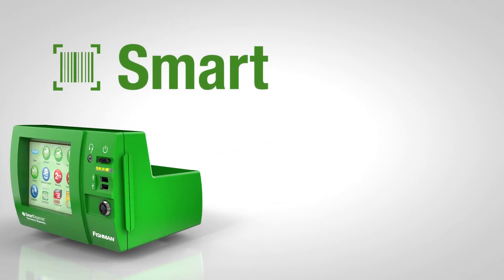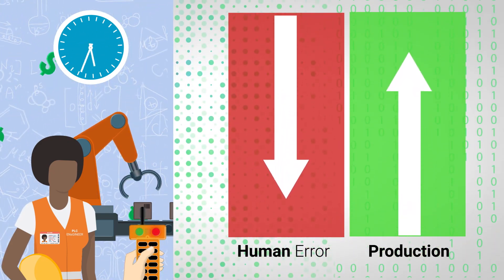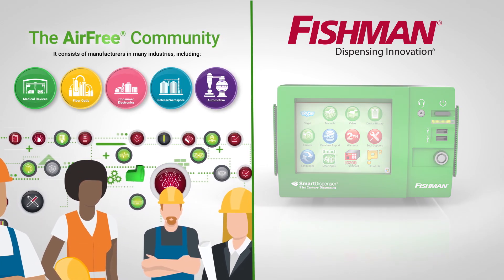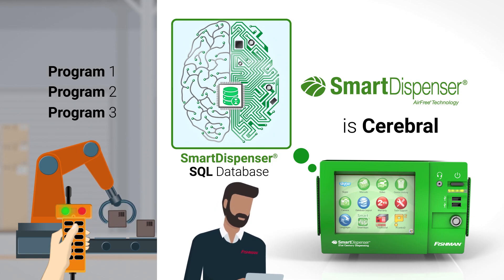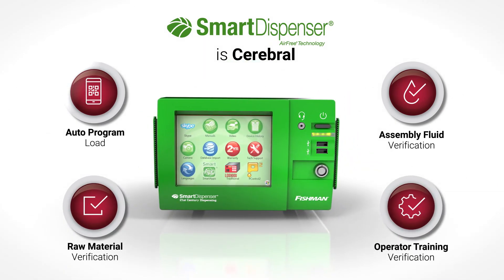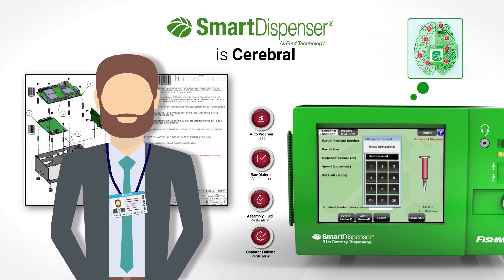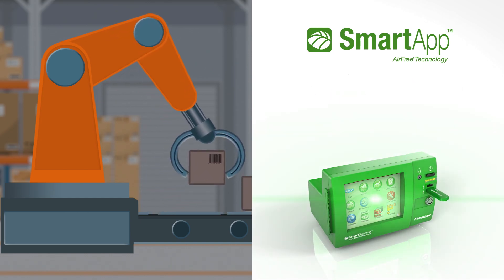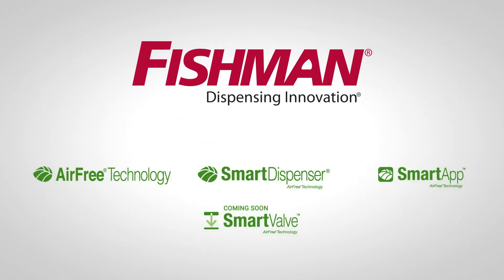SmartScanning™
There’s a technology available that’s smart enough to make decisions, and has the ability to eliminate human error, and mitigate real and potential risk from your assembly processes. It’s AirFree® Technology from Fishman® Corporation. It does all that by combining algorithms, firmware, and software to create the SmartDispenser® Fluid Dispensing System. With its high level of intelligence, companies no longer need an engineer with advanced degrees spending countless hours toiling away on an expensive PLC to program a piece of production equipment.

Fishman® lays waste to the outdated and hugely expensive PLC model with a technology that is the result of a half century of manufacturing experience, and a close collaboration with the AirFree® Community, which includes thousands of process engineers. With this knowledge, Fishman® engineers have been able to develop PLC-like control functions, as well as others for data reporting and process verification, and package them into numerous SmartApps™ that can be purchased for just $500 each on the Fishman® Online App Store.

Take, for example, the SmartApp™ featuring SmartScanning,™ it allows the operator’s bar code scan to become the trigger for the SmartDispenser® to execute various given commands. This not only removes human error from the fluid assembly process, but it also eliminates the time and cost required to program a PLC, while providing real time manufacturing data. All of which results in greater profits that are derived from the efficiency achieved by reducing manufacturing cycle time.